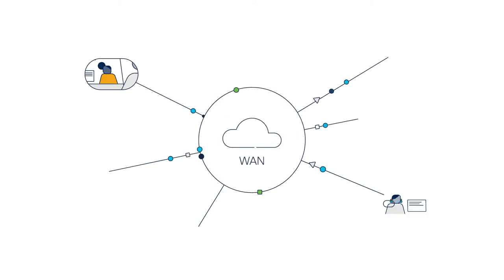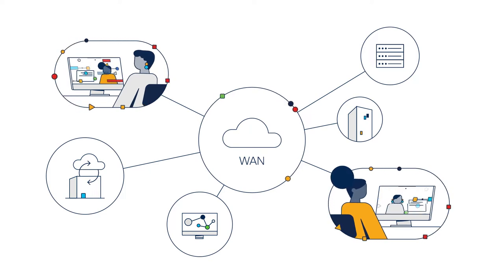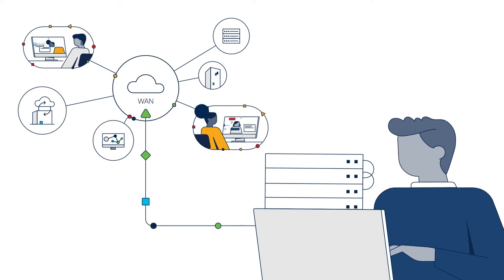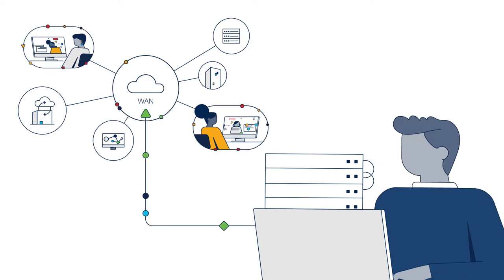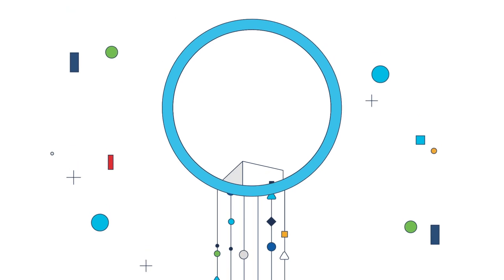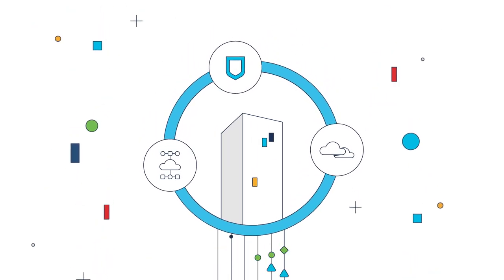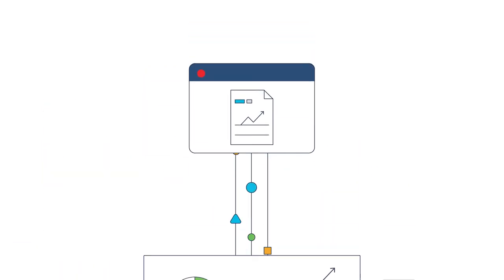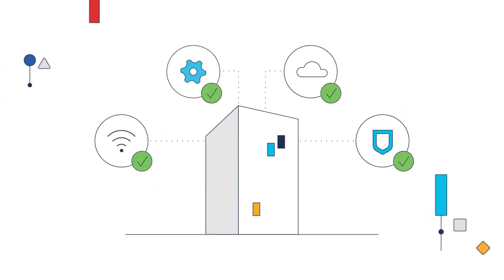Cisco SD-WAN vAnalytics Animated Explainer Video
Cisco SD-WAN Analytics aggregate large volumes of data and correlate application performance with network trends and baselines to provide proactive operational insights.